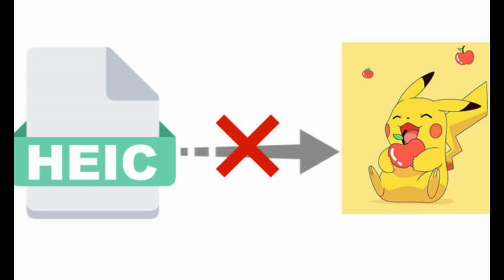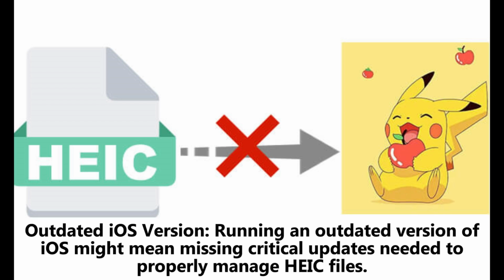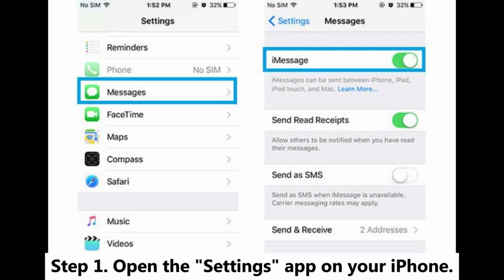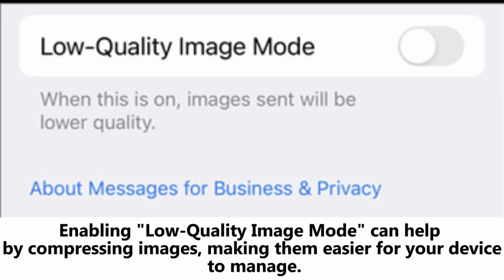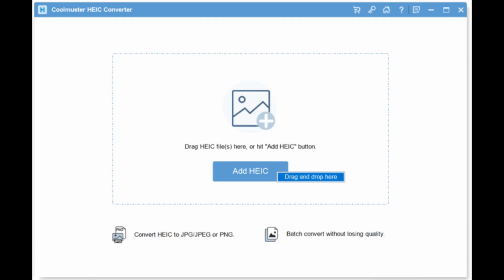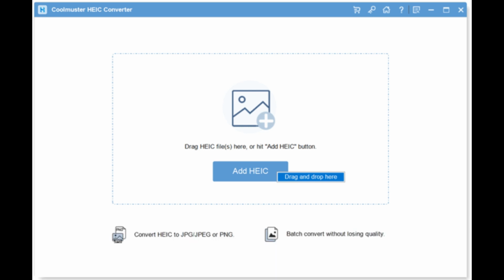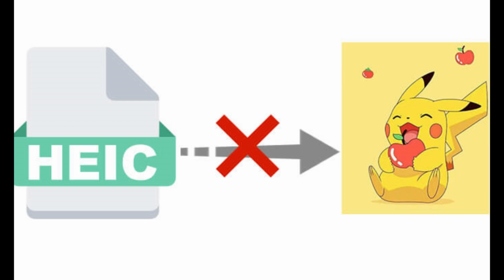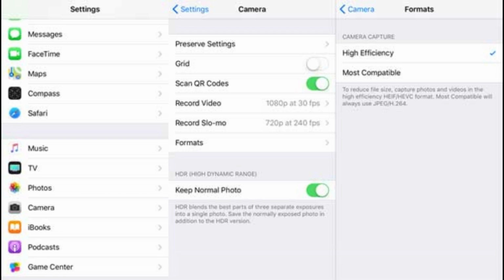Why Can't I Open HEIC Photos on iPhone? [Reasons & 7 Solutions]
Why can't I open HEIC photos on iPhone? You've come to the right place. This guide covers possible reasons and 7 effective solutions.

00:00 Start
00:12 Part 1. Why Can't I See HEIC Photos on iPhone?
01:02 Part 2. How to Fix Can't Open HEIC on iPhone
01:09 Fix 1. Force Restart iPhone
01:23 Fix 2. Re-enable iMessage in Settings
01:37 Fix 3. Re-sign in Apple ID
01:57 Fix 4. Enable Low-Quality Image Mode
02:18 Fix 5. Update iOS Version
02:35 Fix 6. Convert HEIC to JPG/JPEG/PNG
03:39 Fix 7. Check If the Photo File is Corrupted
04:03 Bonus: How to Turn Off HEIC on iPhone